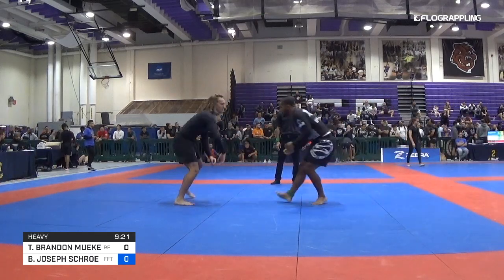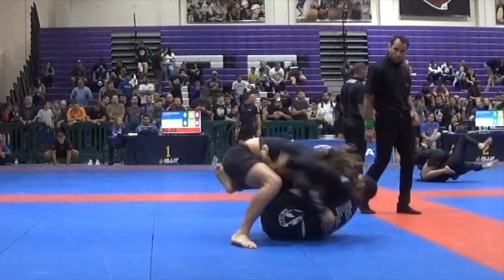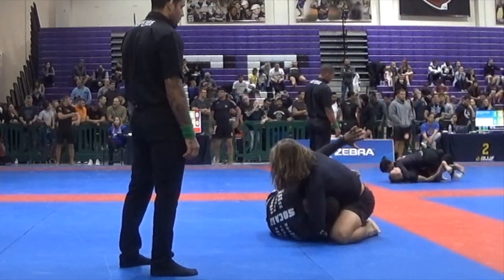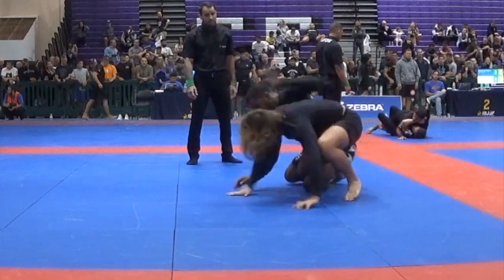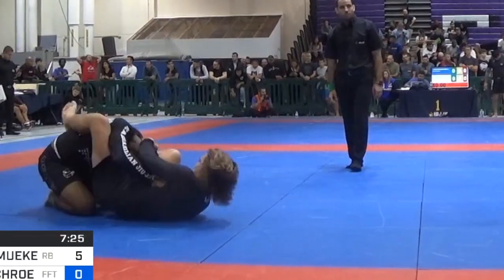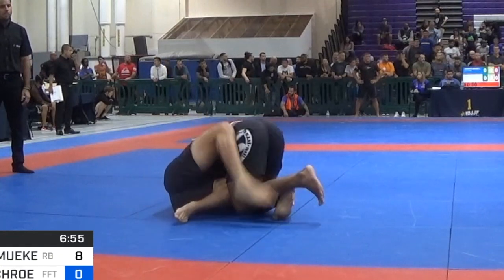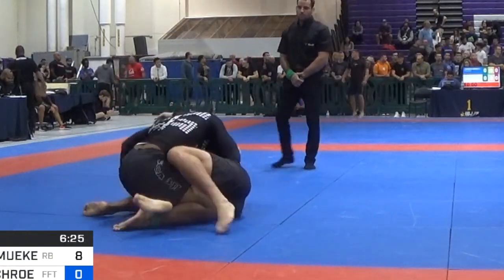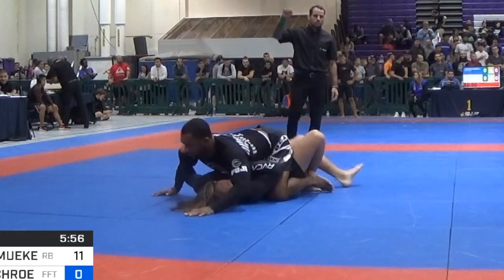Todd Mueckenheim VS Brennan Schroeder / Pan NoGi Championship 2019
ADULT / BLACK-BELT / MALE / HEAVY - ELIMINATOR